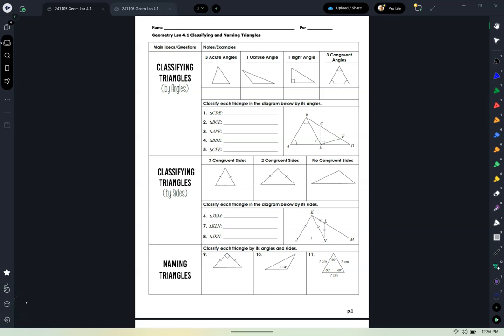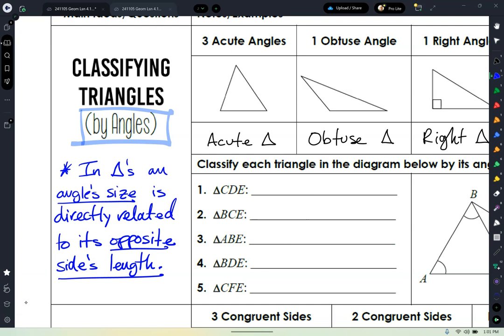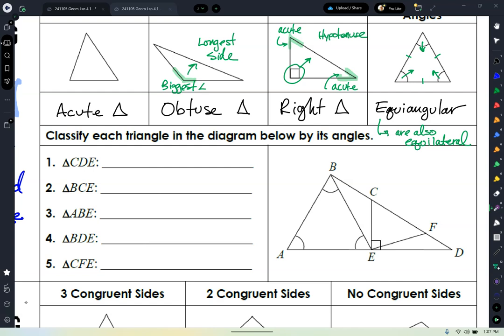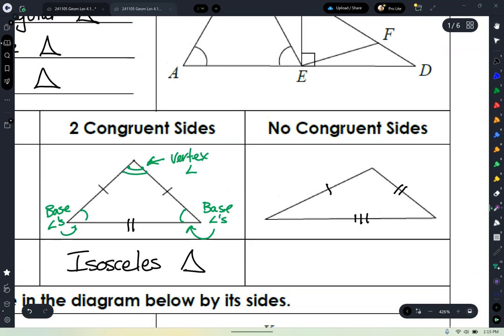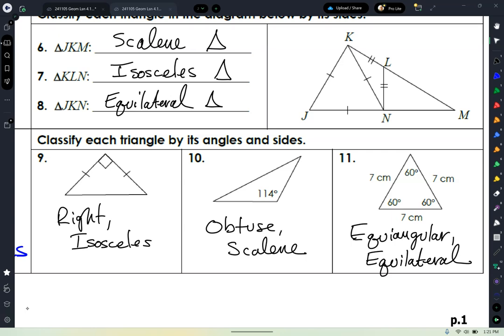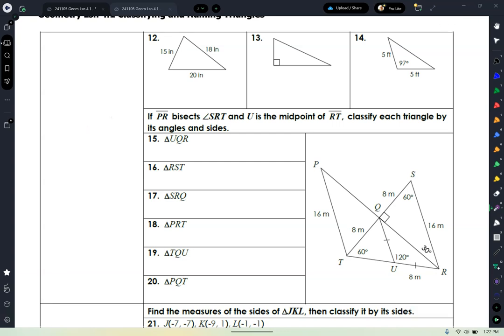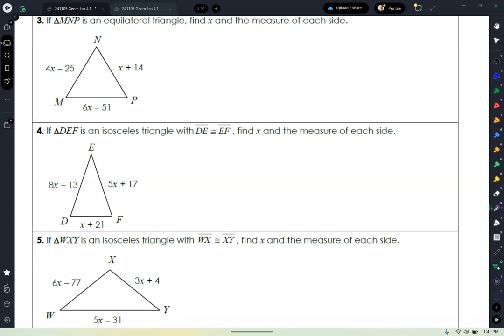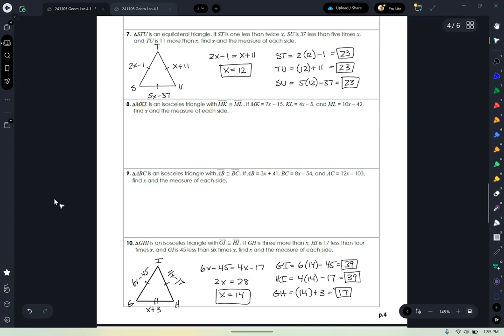Geom Lsn 4 1 P7